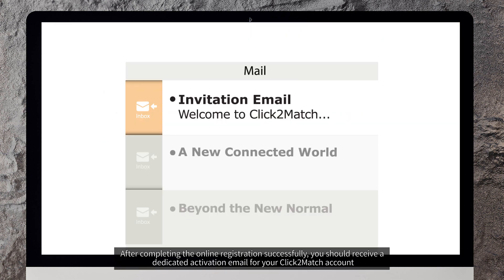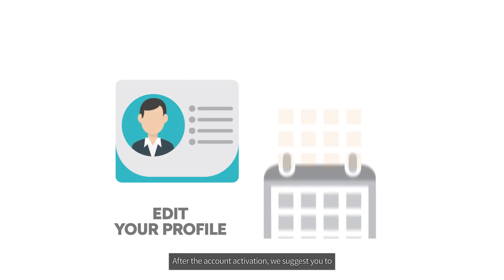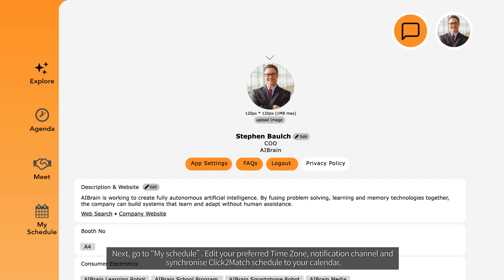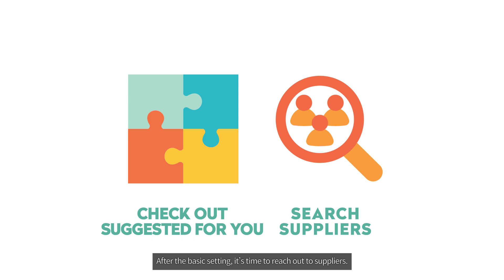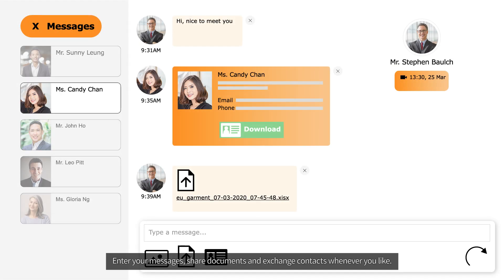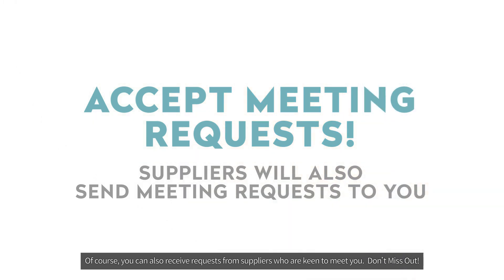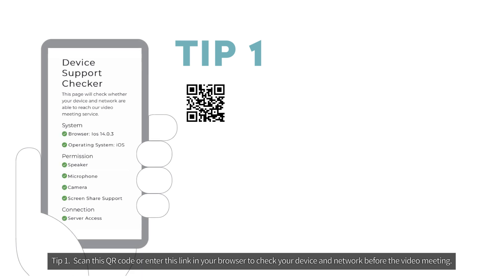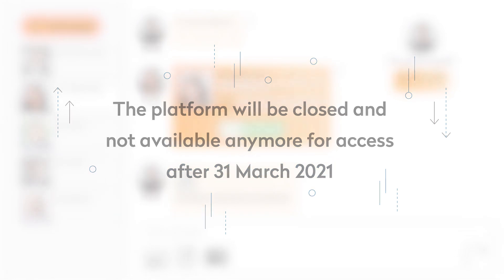International Sourcing Show | ONLINE Click2Match Tutorial Video for Buyers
“Click2Match”, the AI-powered business matching tool of the HKTDC International Sourcing Show | ONLINE provides buyers and suppliers with online matching service and various tools, allowing companies to expand their business networks and optimise their experience of online exhibition. Through this video, you will know how this platform facilitates your online business matching journey. Ready? Let’s begin!

to know more about HKTDC International Sourcing Show | ONLINE